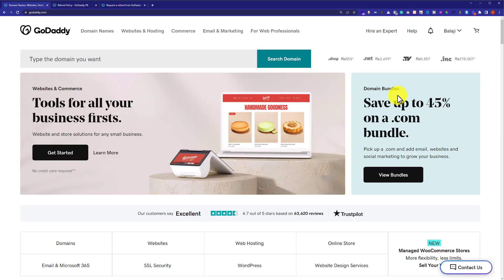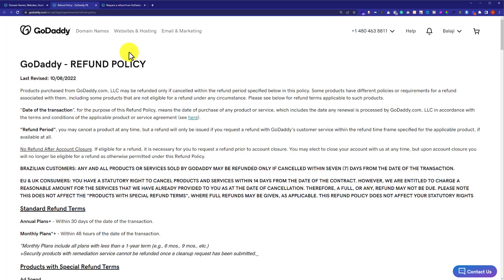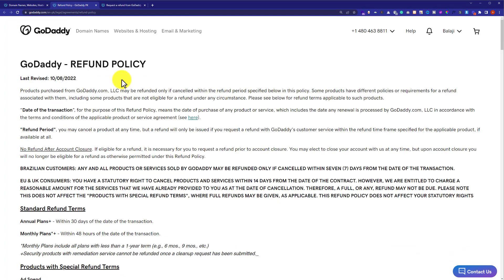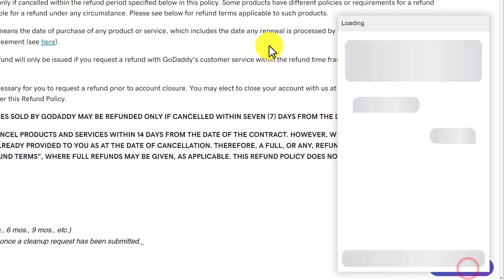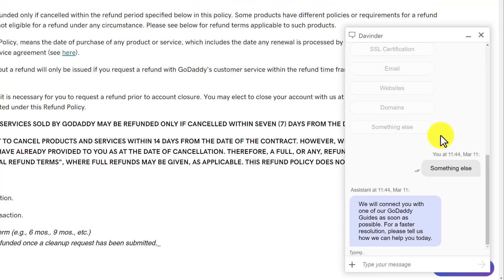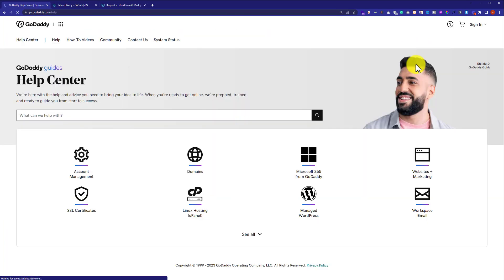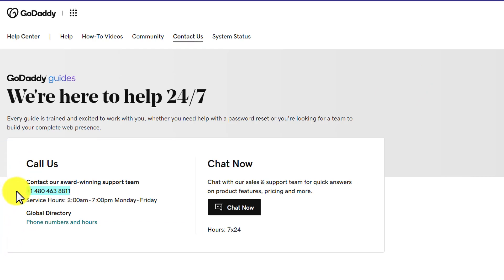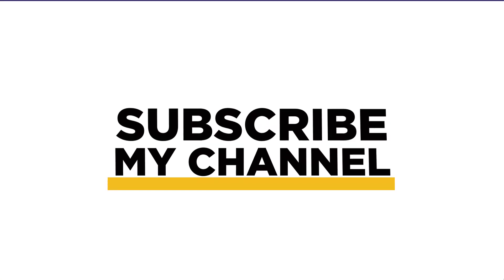How To Refund Godaddy Domain 2024 | Refund Godaddy Hosting And Domain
Wanted to refund godaddy domain and hosting? This video is for you. In this video, I’ll show you How To Refund Godaddy Domain and also how to refund GoDaddy hosting within two minutes. I'll show you the GoDaddy refund policy. By the end of this video, you'll be able to confidently request a refund for your Godaddy domain or hosting purchase.

In This Video Tutorial You’ll Learn :
1. How To Refund Godaddy Domain
2. how to refund GoDaddy hosting

Follow the simple steps to Refund Godaddy Domain and hosting.
1. Visit the Godaddy Refund policy page
2. Read the refund policy about your domain and hosting purchase
3. Contact Godaddy support and ask them for a refund.
That’s it you have successfully refunded godaddy domain and hosting.